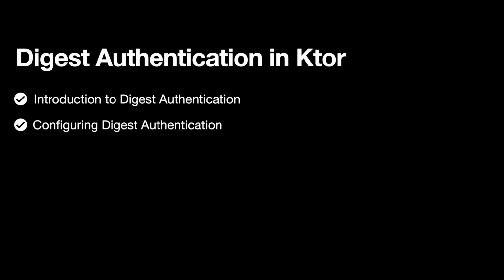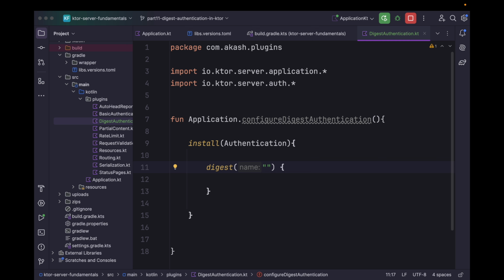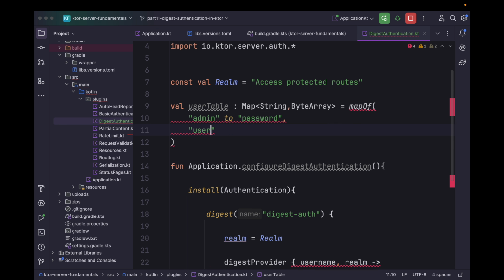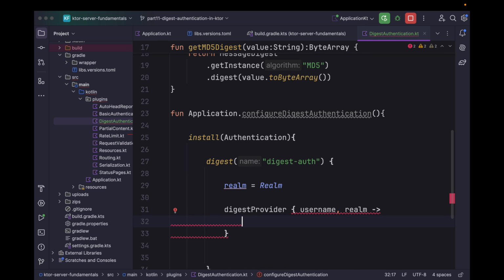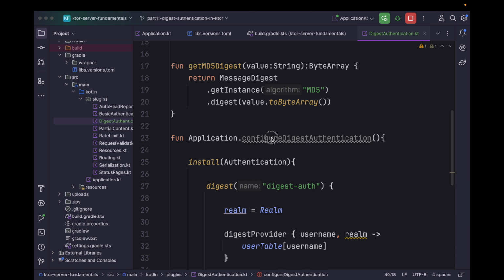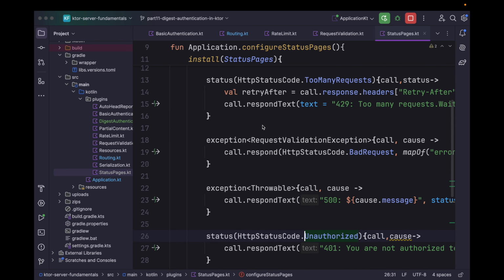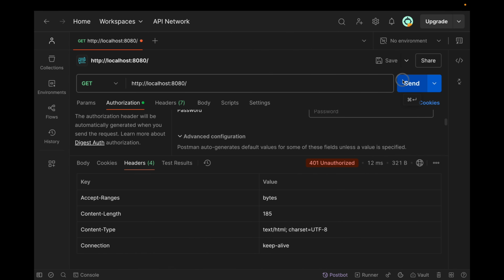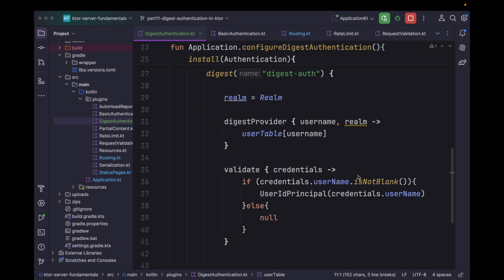Ktor Server Fundamentals || Part 11 - Digest Authentication In Ktor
Hey everyone! Welcome back to Part 11 of the Ktor Server Fundamentals playlist. In this video, we’re diving into Digest Authentication in Ktor, a more secure way to authenticate users compared to Basic Authentication.

You'll learn how to:
✅ Set up Digest Authentication in Ktor
✅ Hash user credentials securely using MD5
✅ Validate user logins using an in-memory table
✅ Protect API routes using authentication
✅ Test the authentication flow using Postman